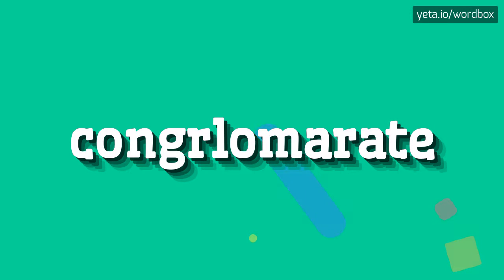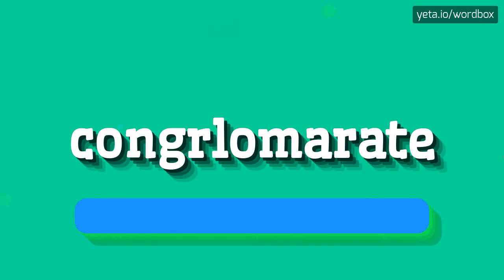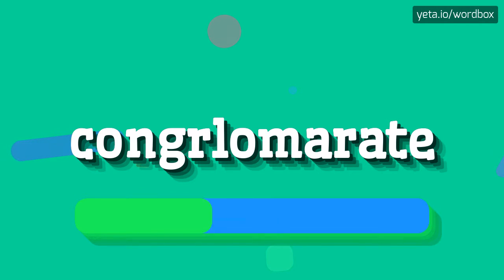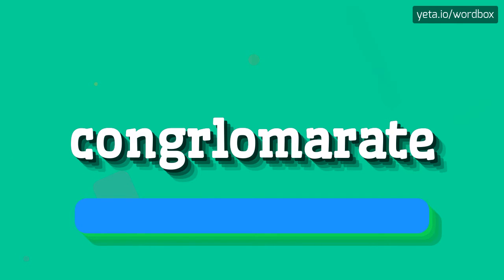CONGRLOMARATE - HOW TO PRONOUNCE IT!?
Watch how to say and pronounce "congrlomarate"!